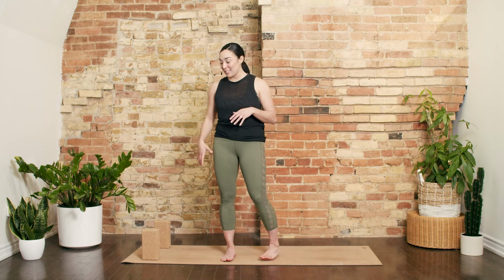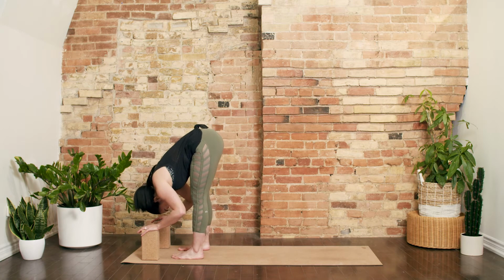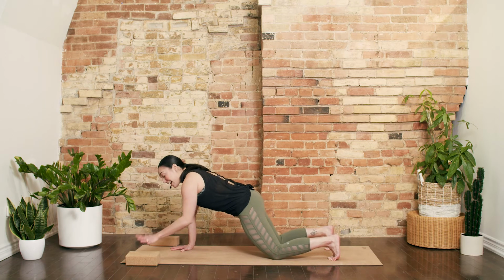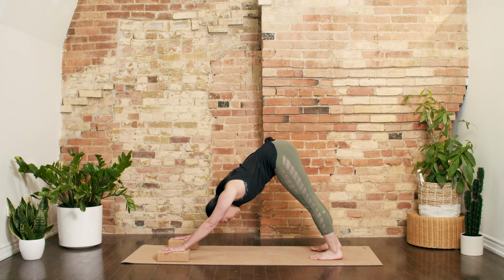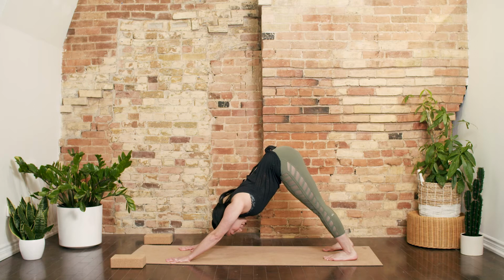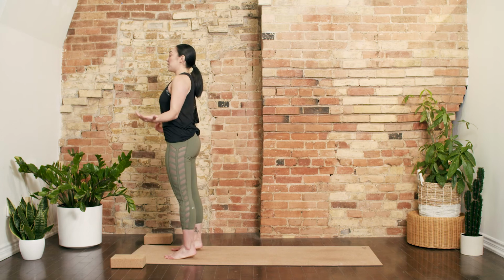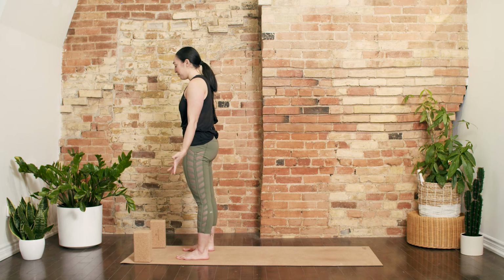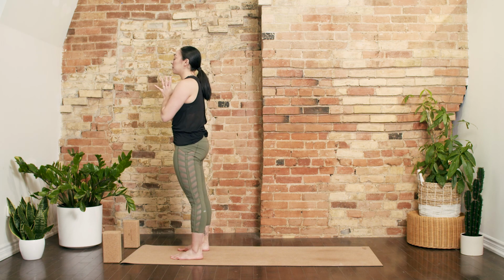Sun Salutation A | 10 Minute Yoga Practice | THE COMPASSIONATE CREATIVE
This is a 10 Minute introduction to Surya Namaskar A (Sun Salutation). This is a wonderful way to warm up your whole body, get connected to your breath and lengthen and strengthen the large muscle groups. I recommend this practice for beginners who wish to become more familiar with Surya Namaskar A which you will usually move through in a 'flow' class. Grab 2 blocks for modifications and we will meet in Tadasana at the top of the mat.

Land Acknowledgement: I acknowledge I am on the traditional territory of many nations including the Mississaugas of the Credit, the Anishnabeg, the Chippewa, the Haudenosaunee and the Wendat peoples.

ABOUT ME:
Growing up as a dancer and working professionally as a performer and educator, Charlene has been fascinated by the body and anatomy.  In 2018, she completed her 500-hour YTT.  She has since completed the Reaching In, Reaching Out Training through New Leaf Foundation (focusing on anti-oppression and trauma informed instruction), as well as a Level 2 Flow training. As she continues to grow on her journey as an instructor, Charlene remains a curious student. She offers classes that are accessible and safe while leaving space for seasoned practitioners to challenge themselves when they are called to do so.